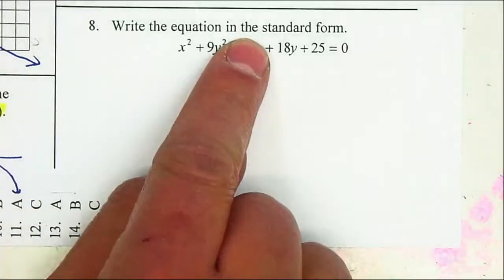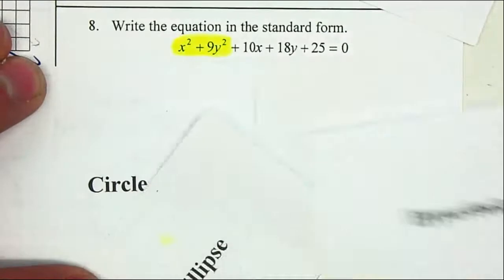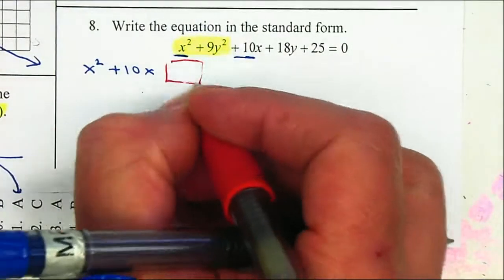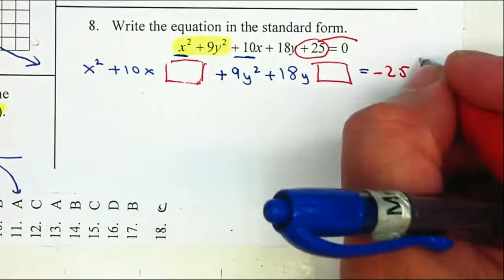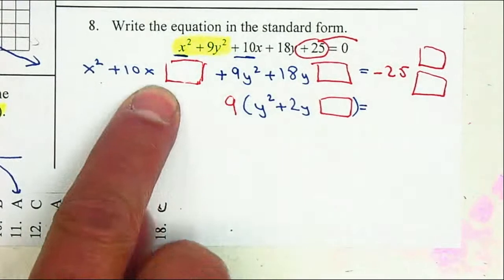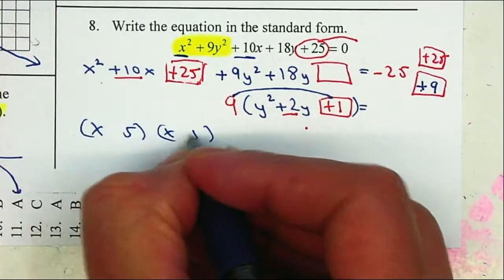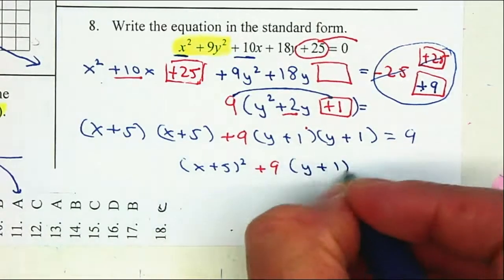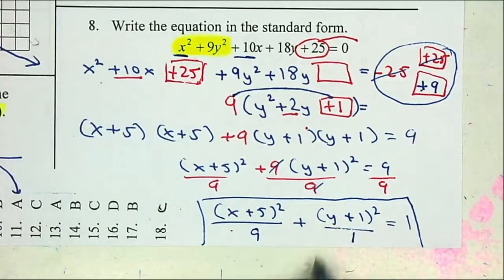Algebra 2 - Conic Sections - Writing in Standard Form P8